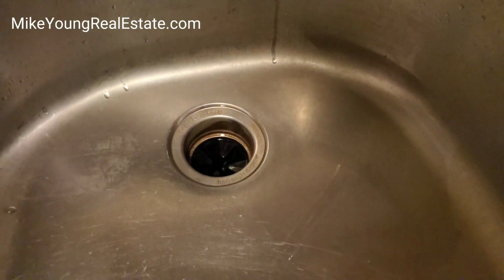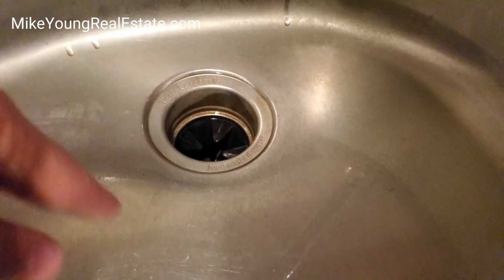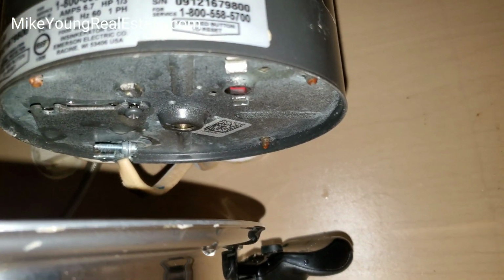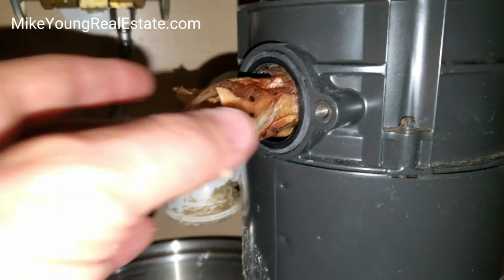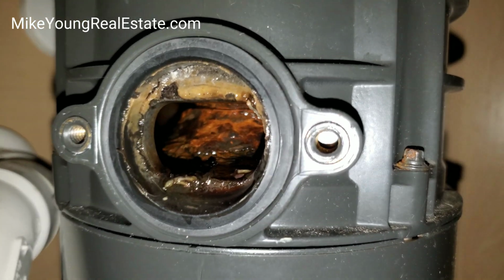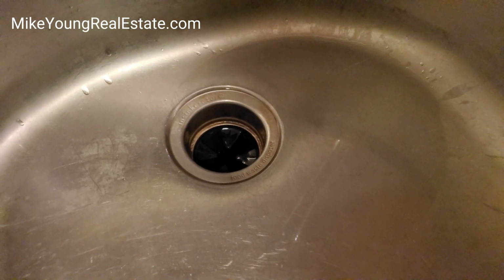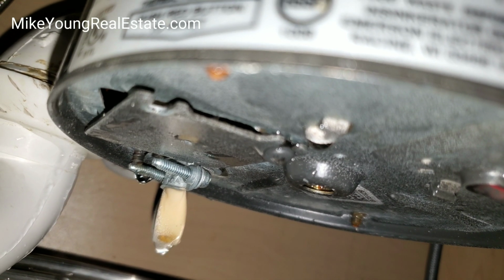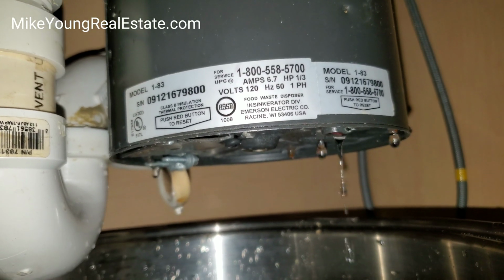How To Tell If Your Garbage Disposal Is DEAD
Your Trusted & Experienced Source for Living in Wake Forest, Raleigh, and the entire Triangle Area! Buying, Selling, Renting ~ It's Easy & Fun with Us :)

Licensed Since 2006!

GUARANTEED Best Commission!

1% CASH BACK on New Construction!

Voted "Best Realtor"!!!

JOIN Our Friendly & Interactive Community Groups!